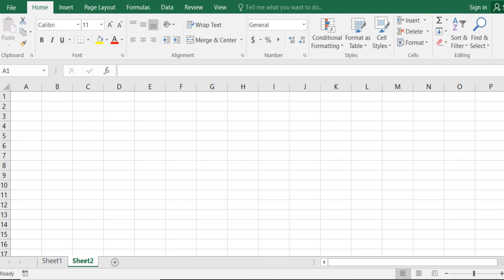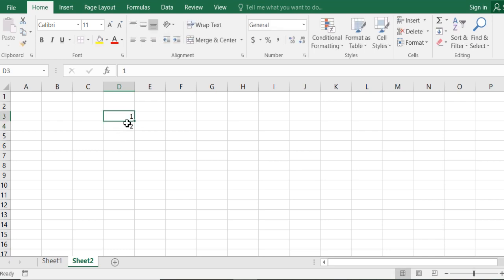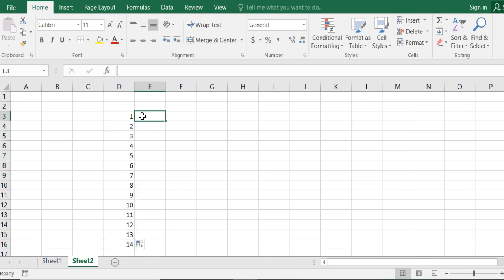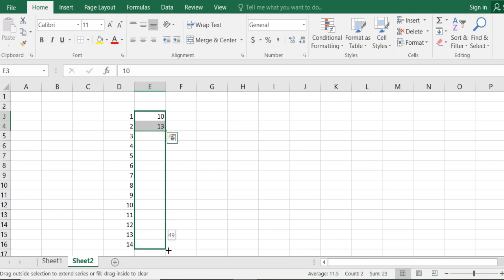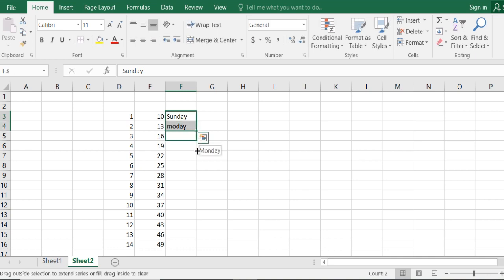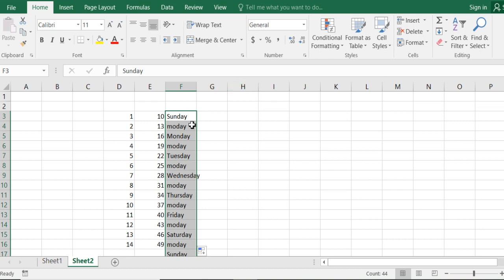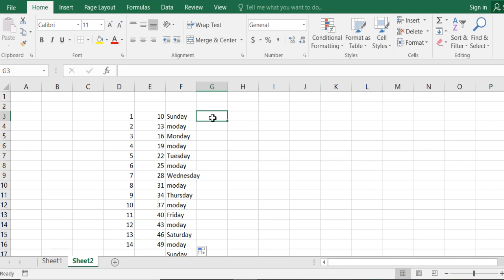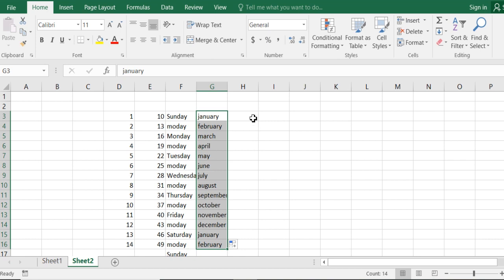How to insert number,week and month name in excel sheet